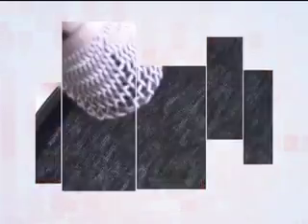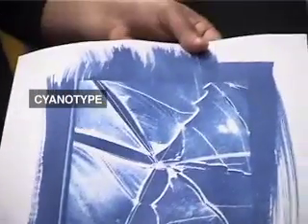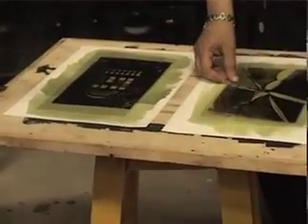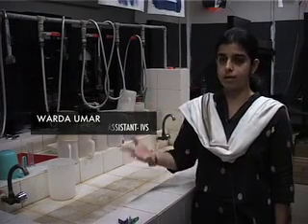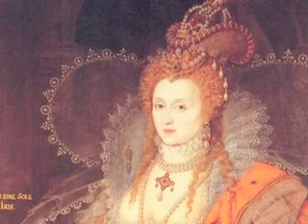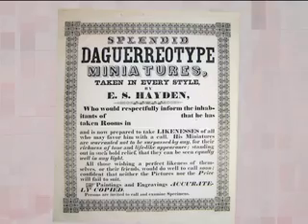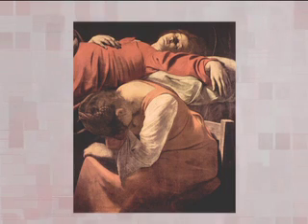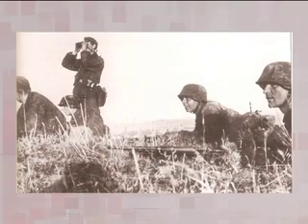The Looking Glass- The Art Of Photography Part 2- SEG 1